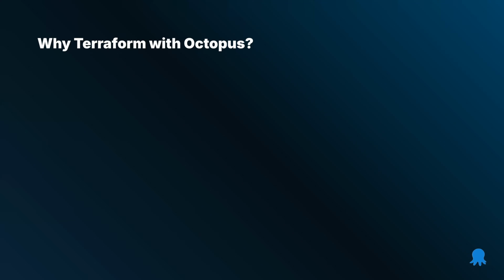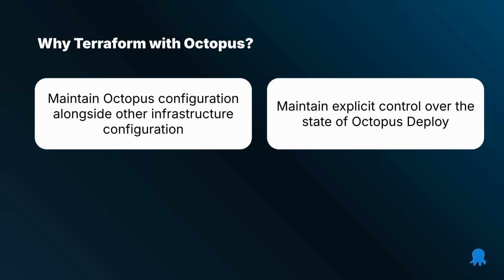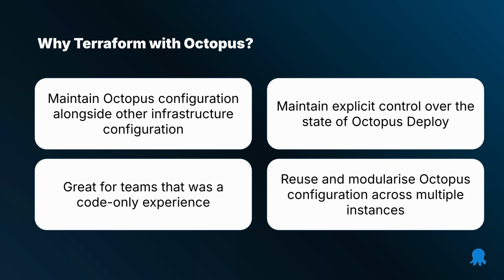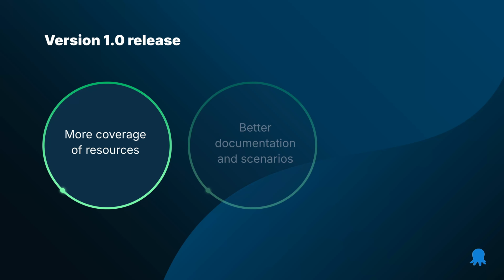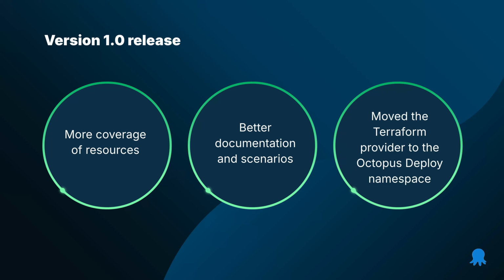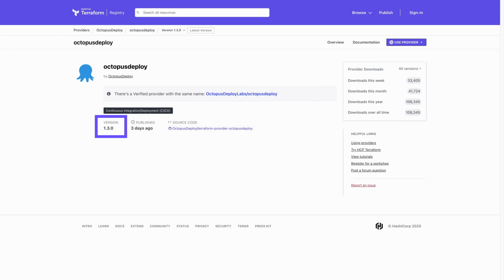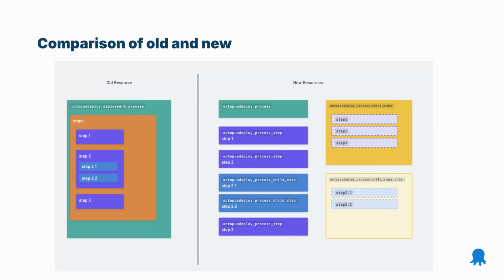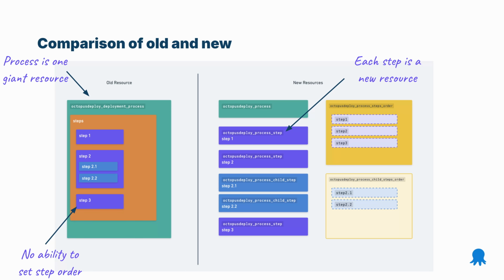Terraform Provider for Octopus Deploy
Explore how to manage your Octopus Deploy configuration as code using the official Terraform provider. Apply the same Infrastructure as Code practices you use for applications and infrastructure to your deployment tooling. We'll cover the major improvements in the v1.0 provider release, including comprehensive resource coverage and the new deployment process structure that makes this a production-ready integration.

0:00 - Introduction: Configuration as Code for deployment tools
0:31 - Benefits of Infrastructure as Code for Octopus
1:06 - When to use Terraform with Octopus Deploy
1:32 - v1.0 milestone and official namespace
2:17 - Improved deployment process resources
2:50 - Comprehensive resource coverage
3:13 - Worth trying again if you had issues before
3:26 - Wrap-up and availability